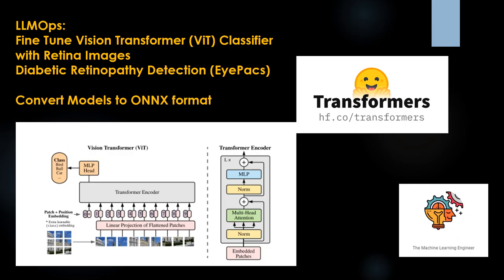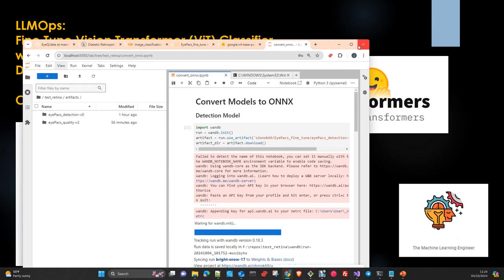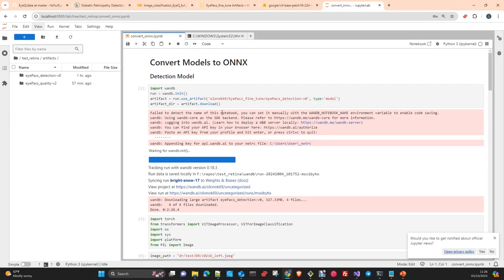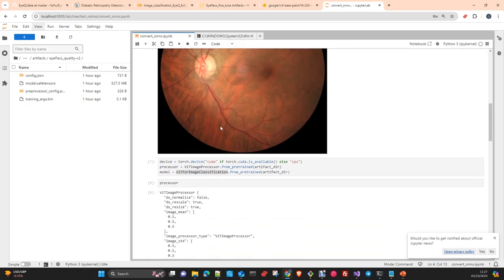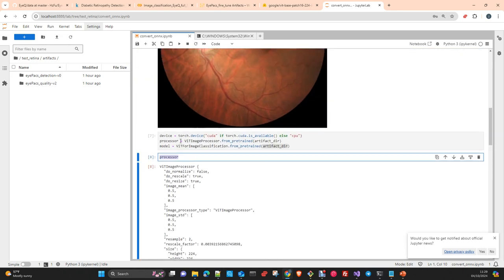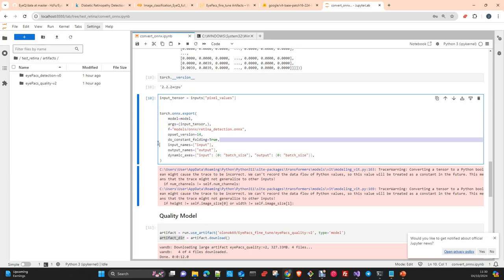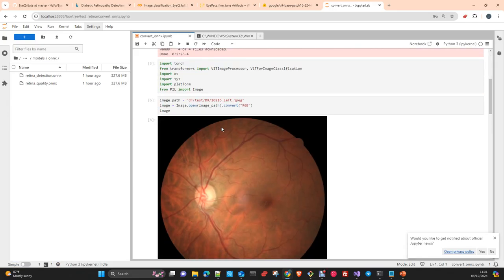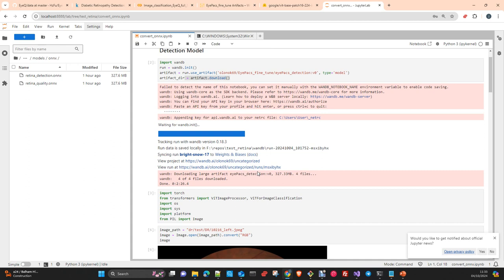LLMOPS :Fine Tune ViT Classifier with Retina Images. Convert to ONNX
This is the Video 3 of a series of 4
In this video I will explain how to FineTune a Vision Transformer with your own Dataset. We will use a pretrained model by Google with Imagenet 21k dataset and we Finetuned with EyeQ Dataset for DR detection . The EyeQ Dataset is a Subset of EyePacs Dataset, which originally was used in the Diabetic Retinopathy Detection Kaggle Competition
In this video I will convert the models to ONNX format